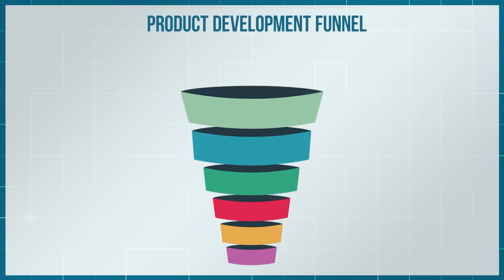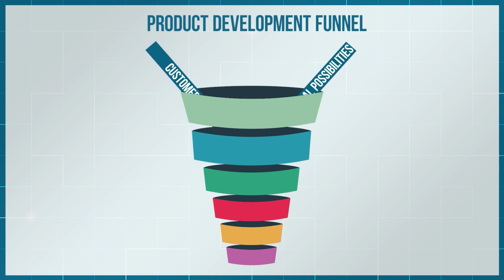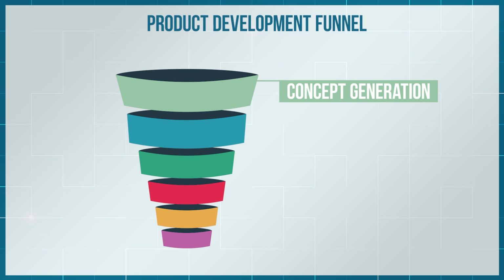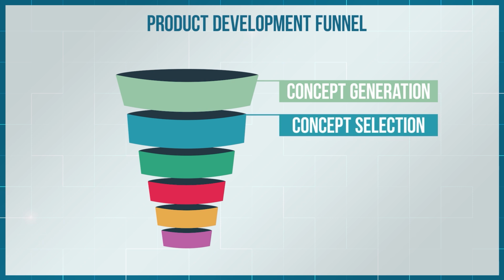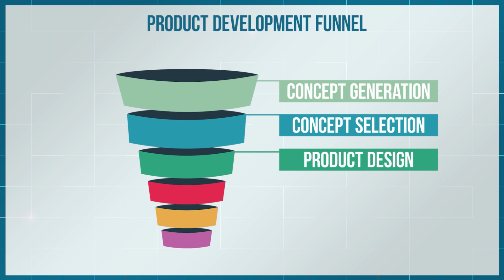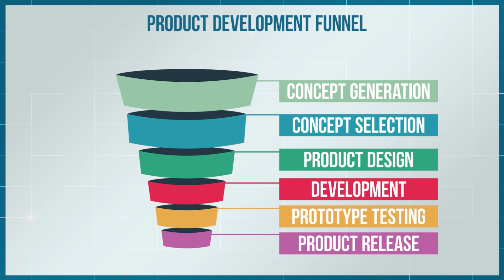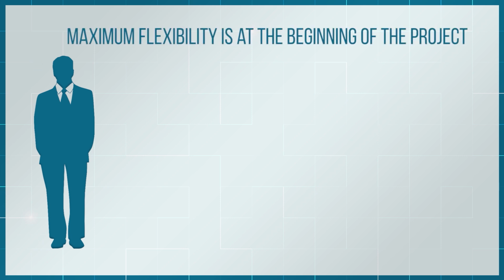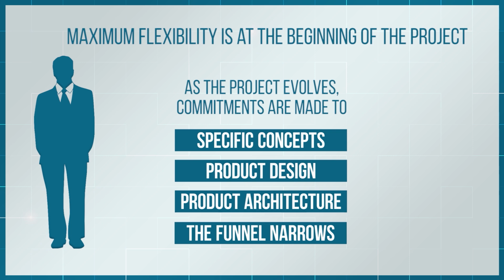NPD_M08_C03D_Project Management- Product Development Funnel